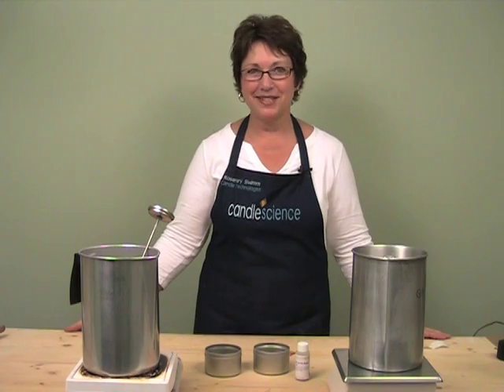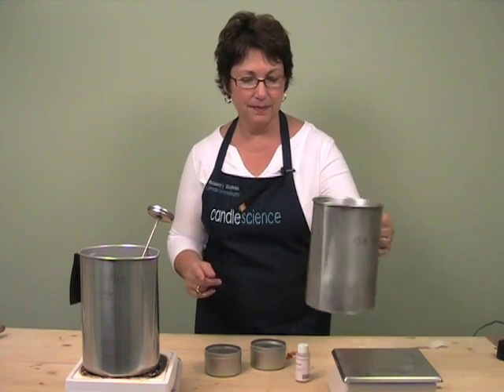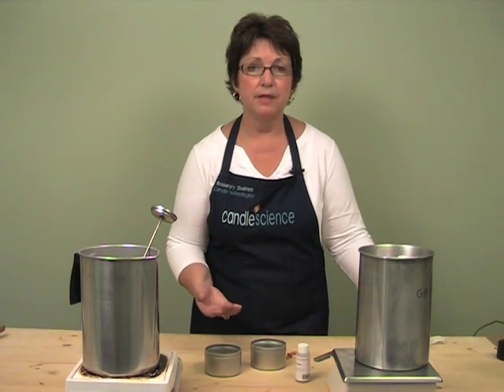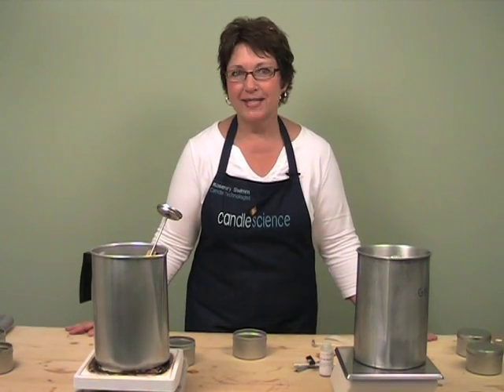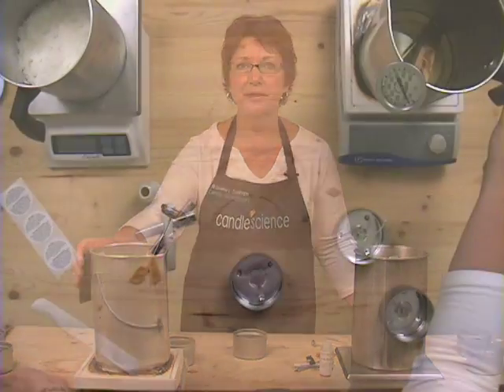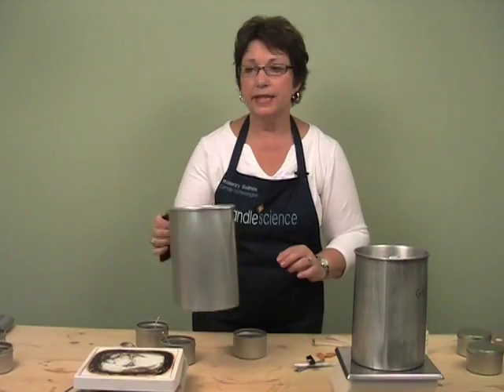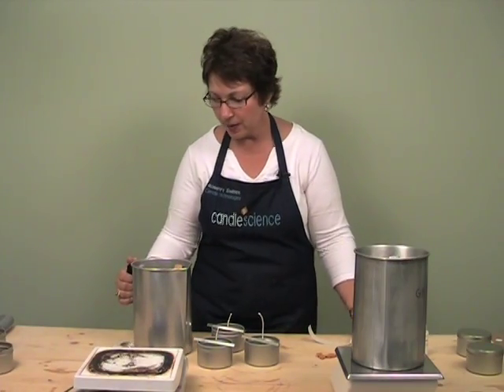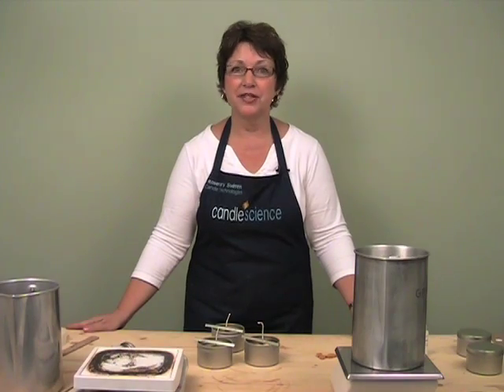Soy Wax Candle Making for Beginners | CandleScience Original Video Guide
Learn how to make your own environmentally friendly soy candles with our simple to follow video.

for more information and soy wax candle supplies.

0:00 Introduction to Sox Wax candles
1:17 Supplies
3:15 Weigh & melt wax
3:41 Add block color dye
4:20 Add fragrance oils
4:44 Prep candle container
5:33 Pour wax into candle container
6:04 Cool down time
6:18 Conclusion - Check out Candlescience.com